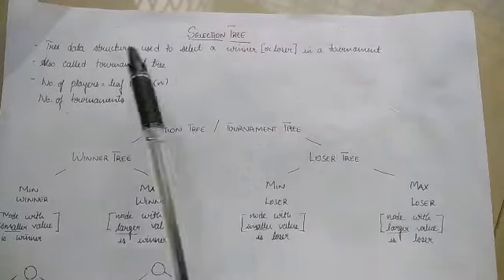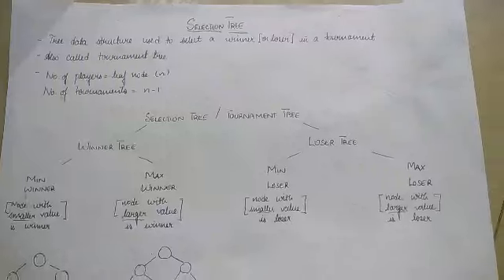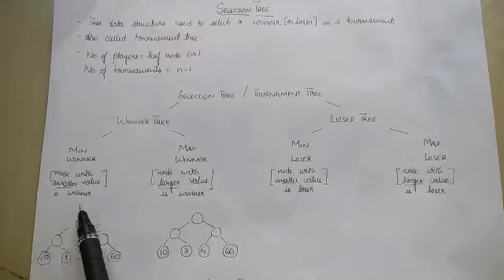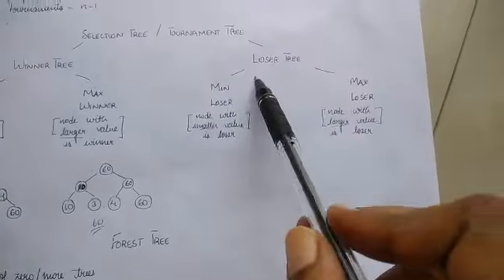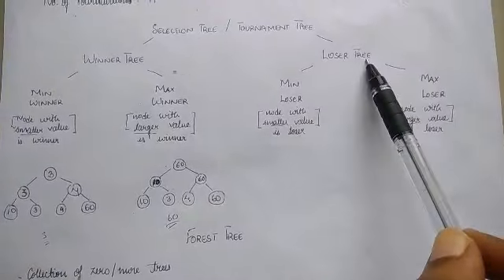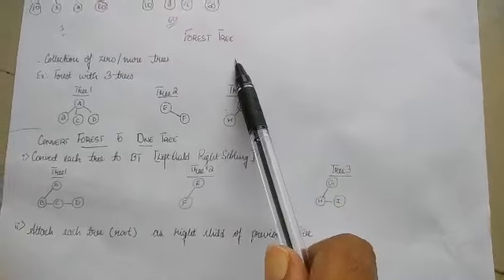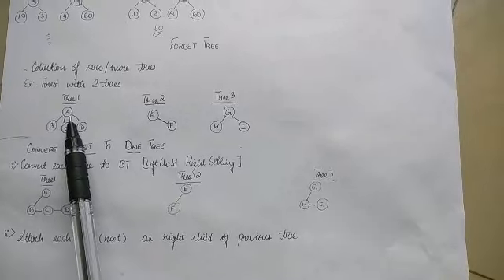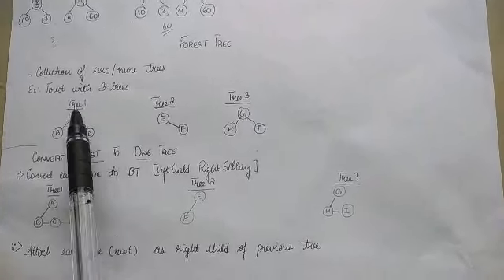Selection/Tournament trees, Forest Trees, Converting forest to Binary tree Data Structures (English)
Hi all!
   Tournament trees are easy to understand topic which you can get to know in detail by viewing this video!
   Tournament trees are also called as Selection Trees.
   Also we have discussed about forest trees. And about the conversion of a forest into a single binary tree.